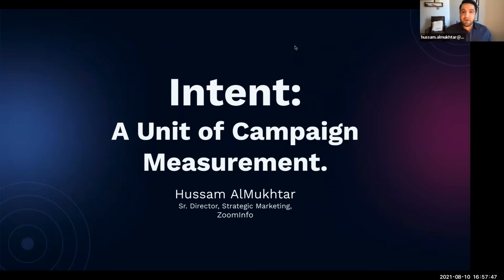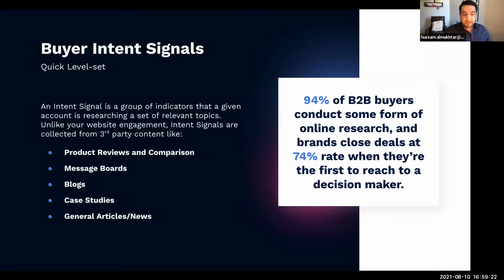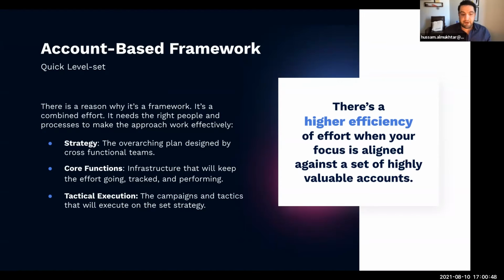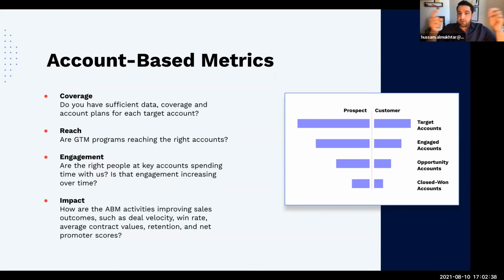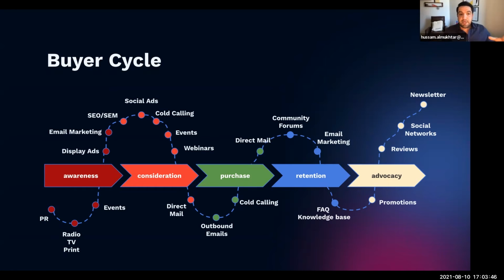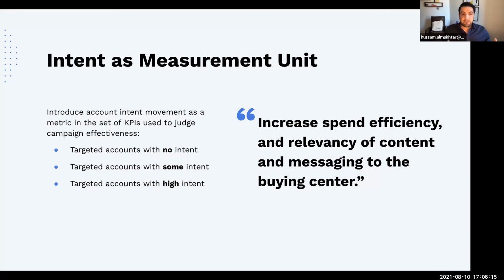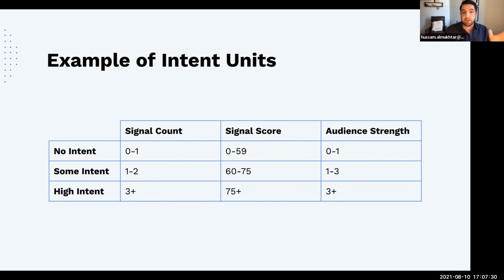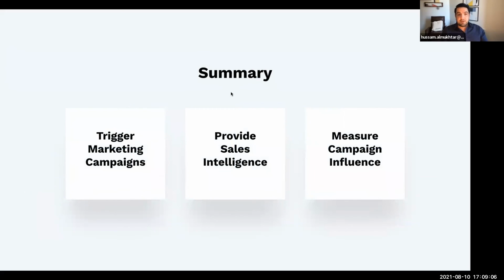Intent: A Unit of Campaign Measurement with Hussam AlMukhtar